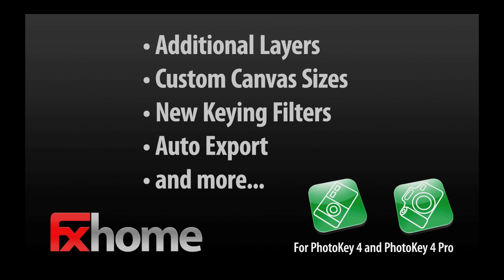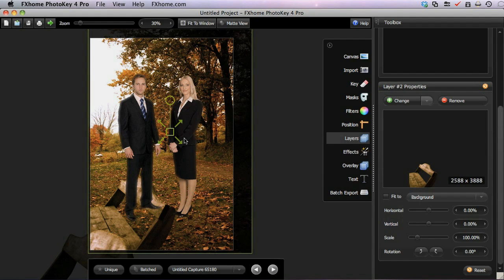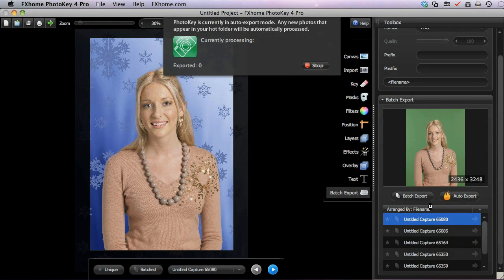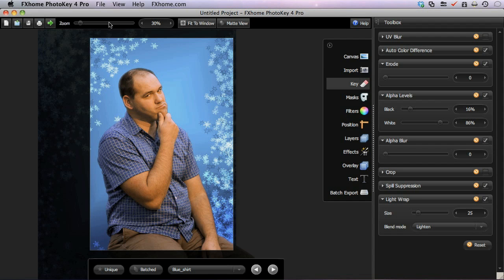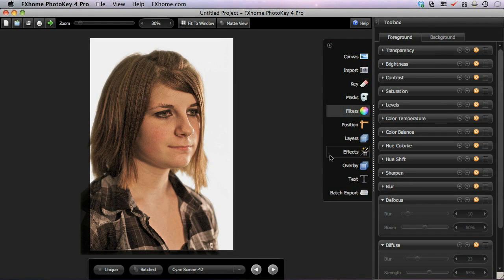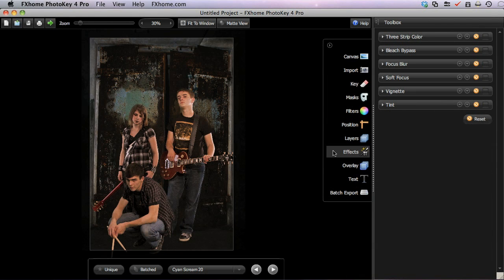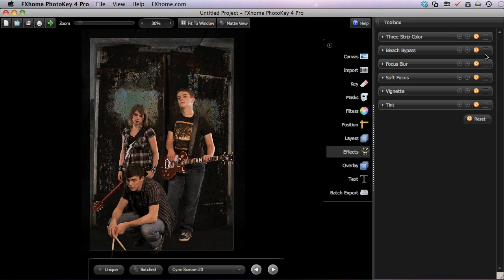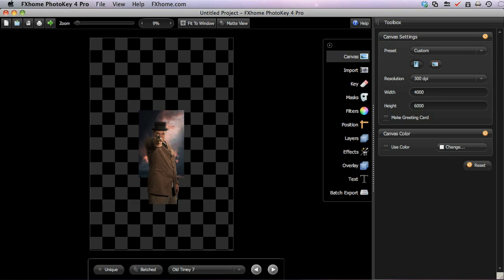Introducing new features in PhotoKey 4 & 4 Pro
PhotoKey expert Axel Wilkinson takes you on a tour of some of the new features in PhotoKey 4 and PhotoKey 4 Pro.

Thanksgiving weekend only we're giving away a FREE green screen with PhotoKey 4 Pro!